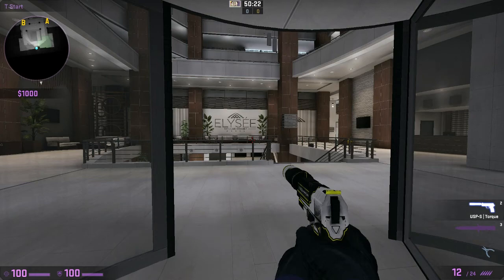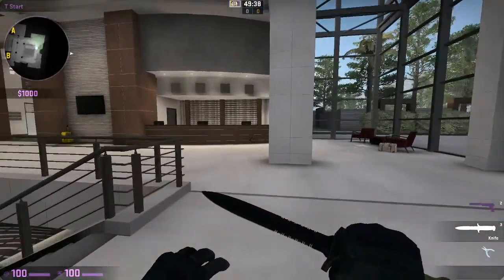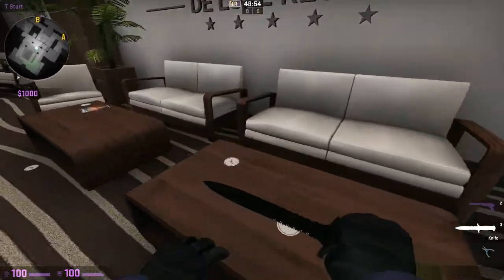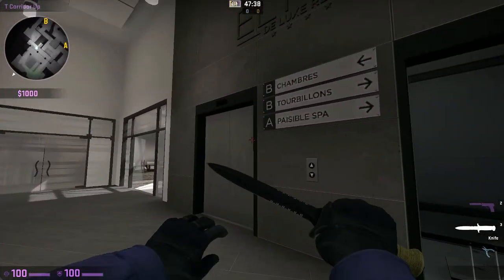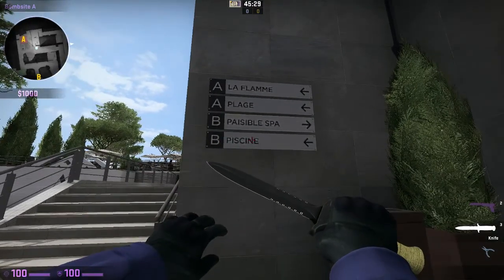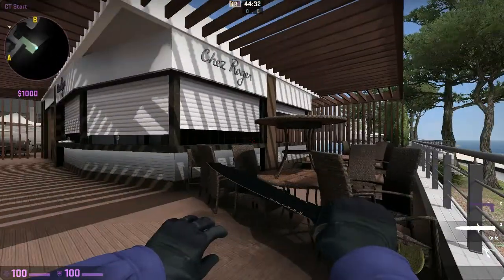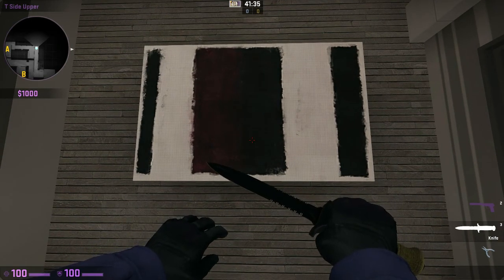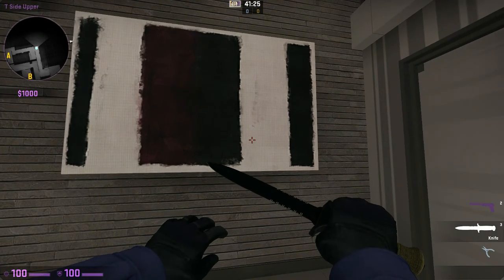CS:GO Funny Map Tours #2 | Resort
So welcome to the next fun and exciting cs:go map tour. This time we are taking a look at workshop map RESORT, so grab your beach towel and sandals and let's hit la plage.